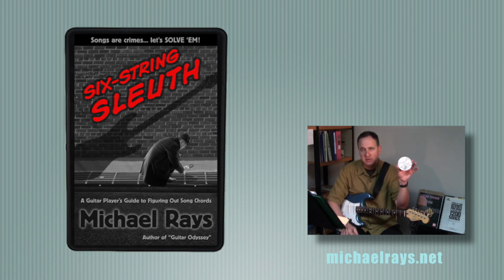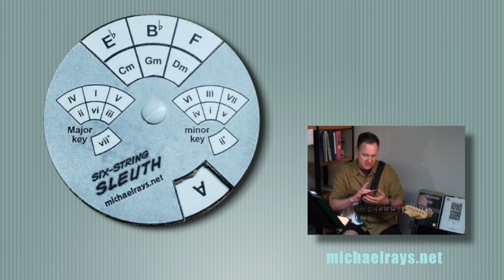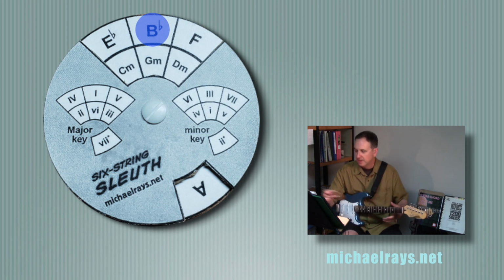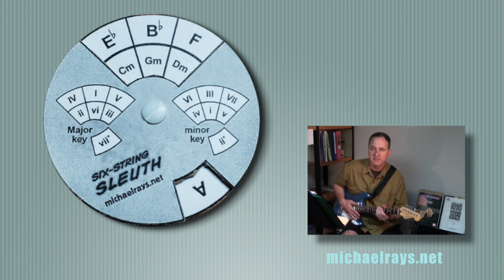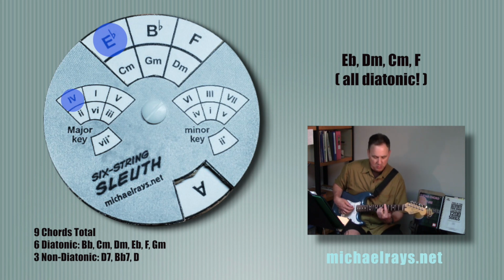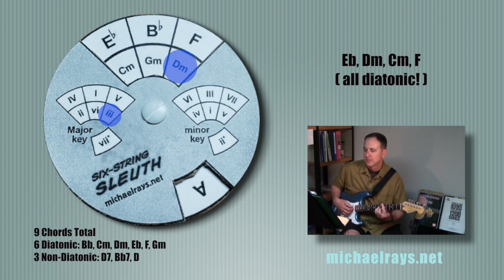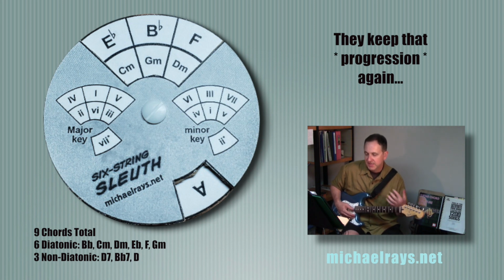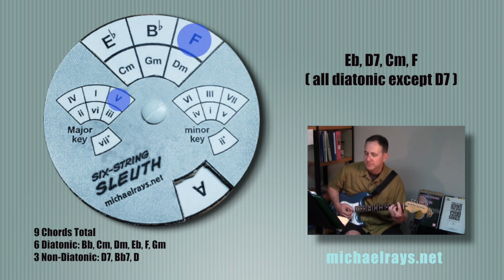How to play Why Can't We Be Friends on guitar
Guitar chords for Why Can't We Be Friends by War